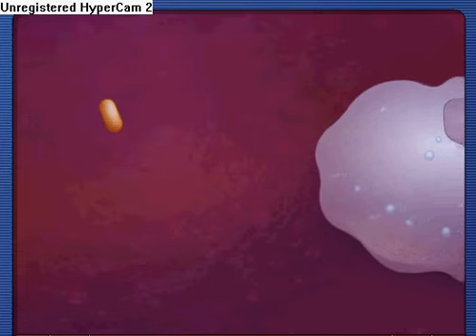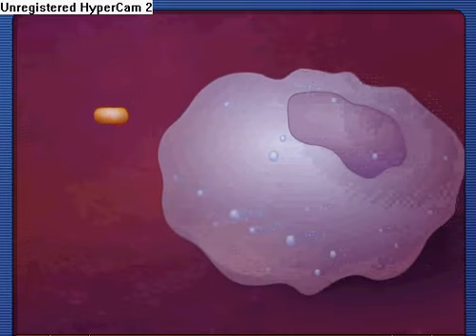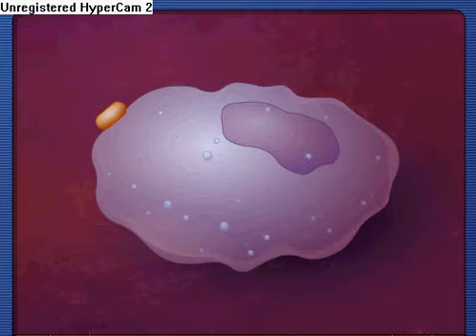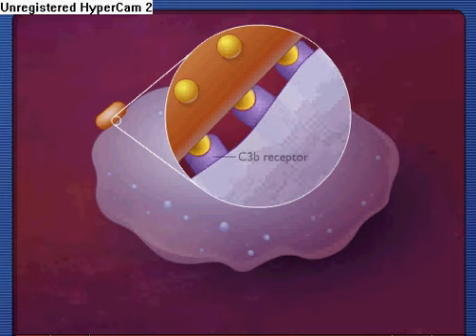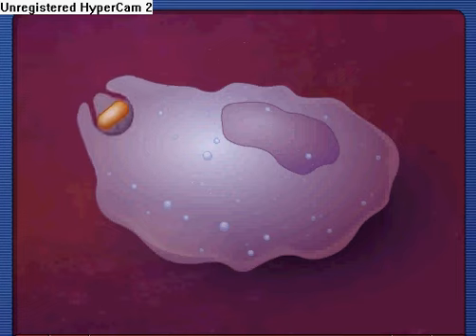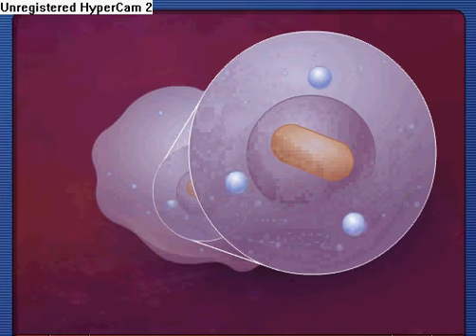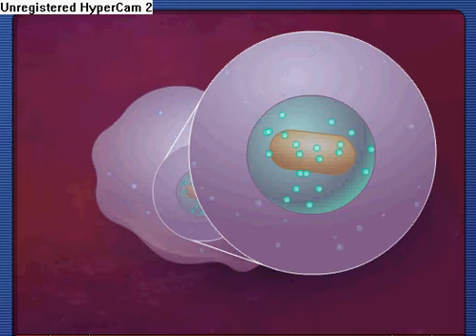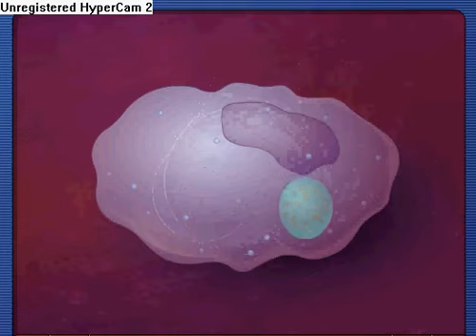The Process Of Phagocytosis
Thanks to McGraw Hill, you can watch and learn all about the process  oh phagocytosis!